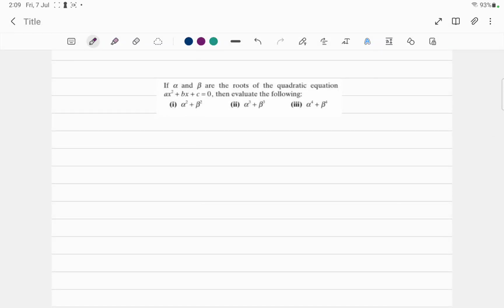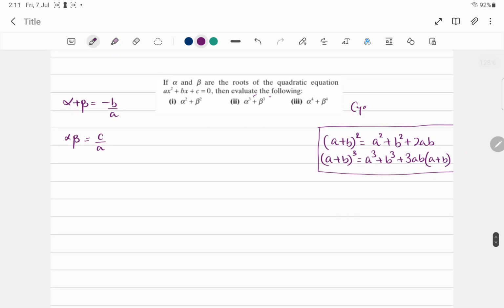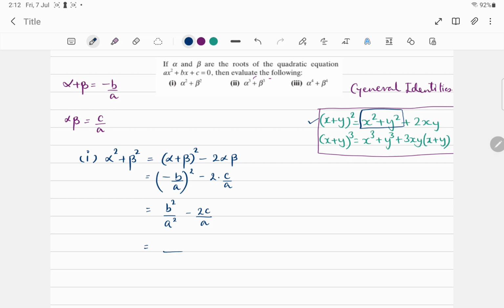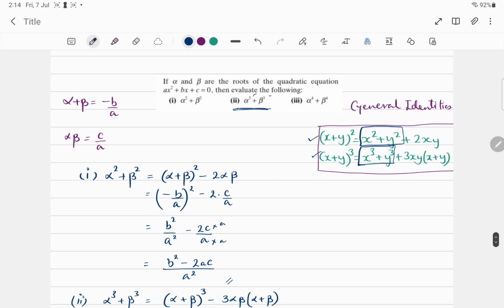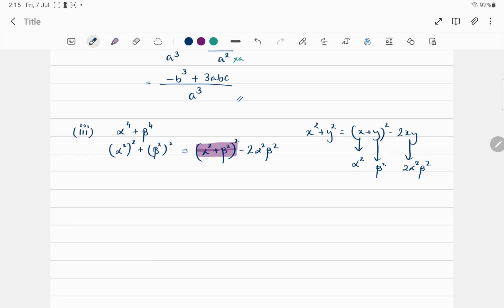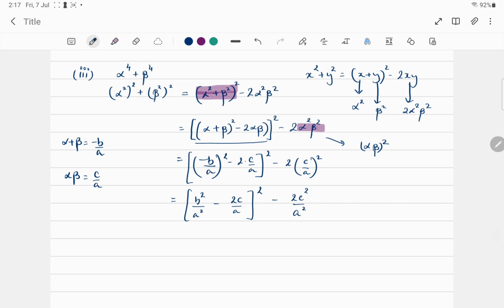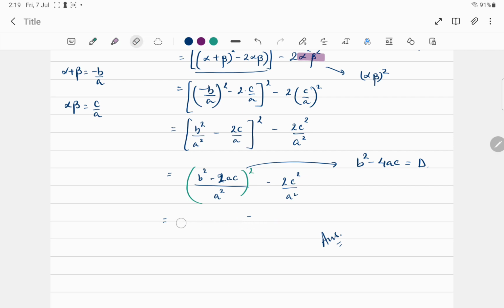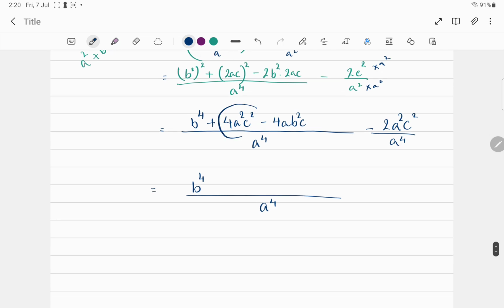07 Mastering Algebra Quadratics: A Pathway to Calculus Scholarships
In this video, we're going to teach you how to master algebra quadratics, a key step on the pathway to calculus scholarships.

Quadratics is a key section of calculus, and by learning how to solve algebraic equations in Quadratics, you'll be well on your way to becoming a calculus scholar. In this video, we'll walk you through the steps needed to solve quadratic equations in a clear and concise manner. After learning this skill, you'll be well on your way to becoming a math genius!